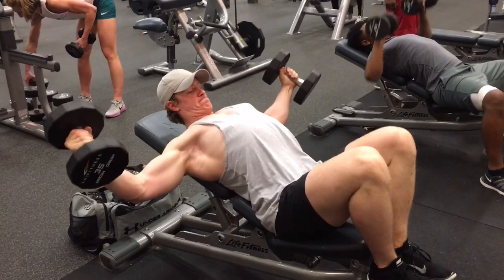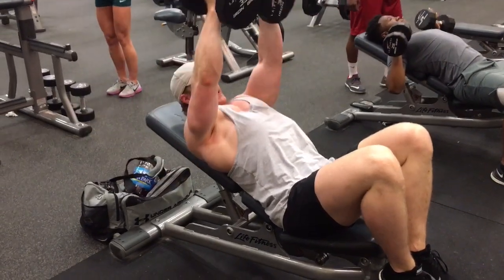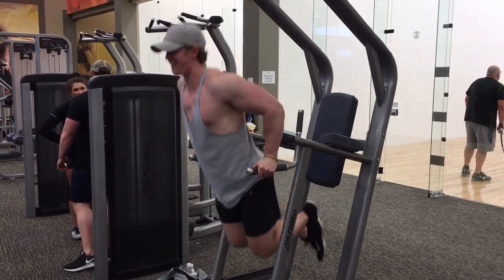WORKOUT: CHEST!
Another chest routine for you guys to try!